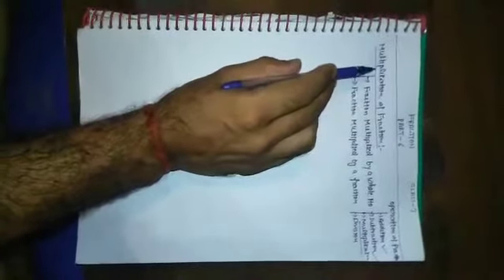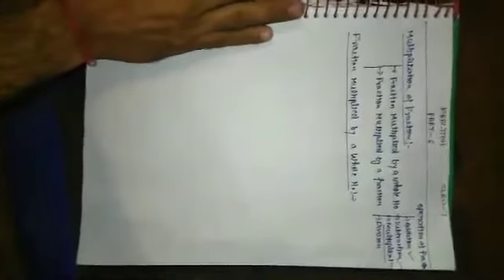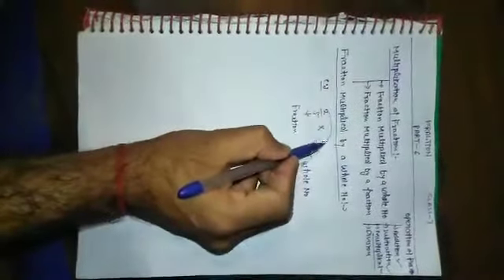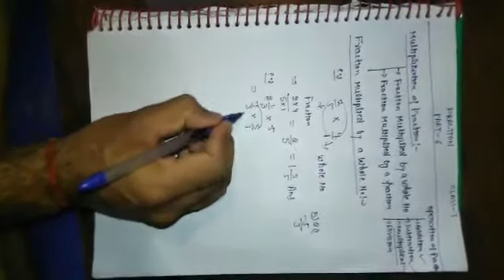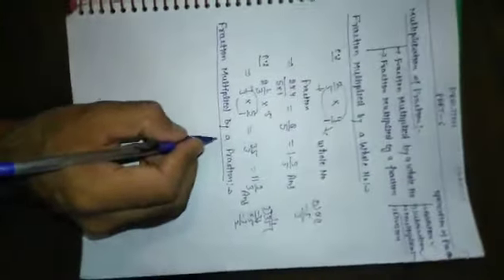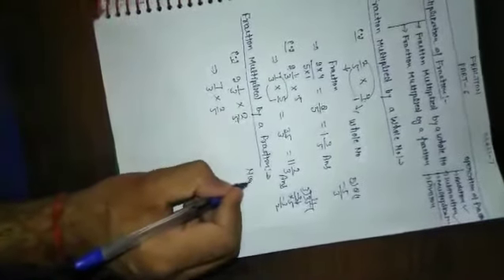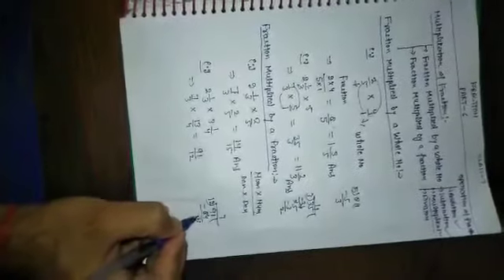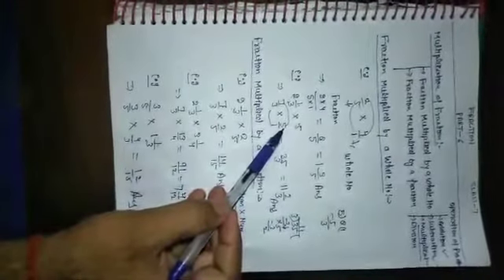Class 7 Maths